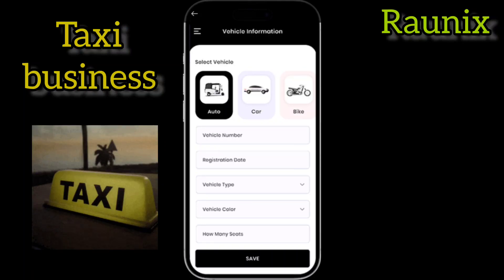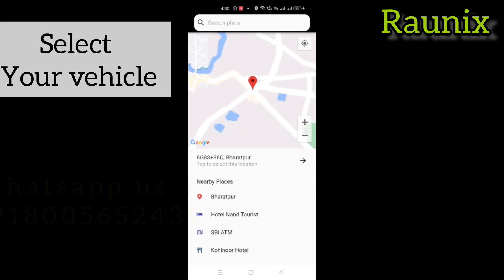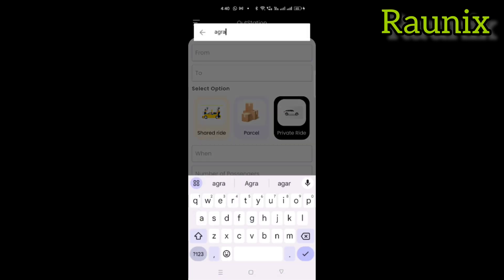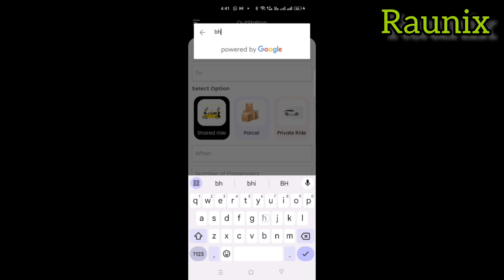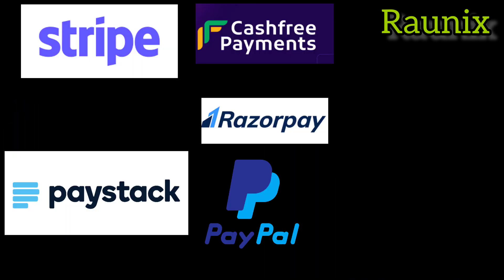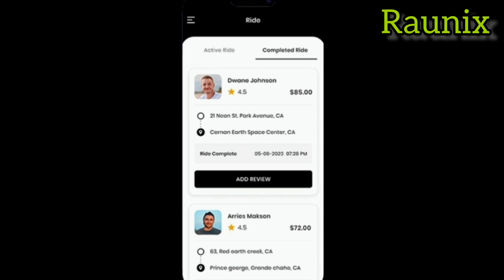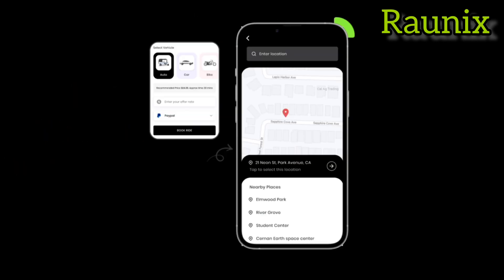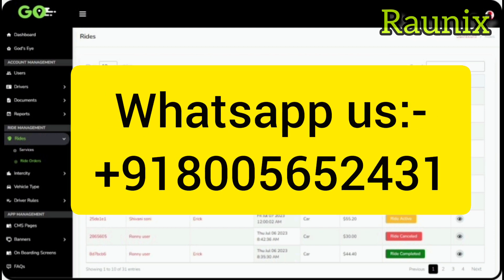how to make taxi app like uber and ola | how to make app like lyft | live demo taxi booking app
white label taxi app,How To Make App Like Uber | how to make app ola | How To Make A Taxi App Like Uber And Ola